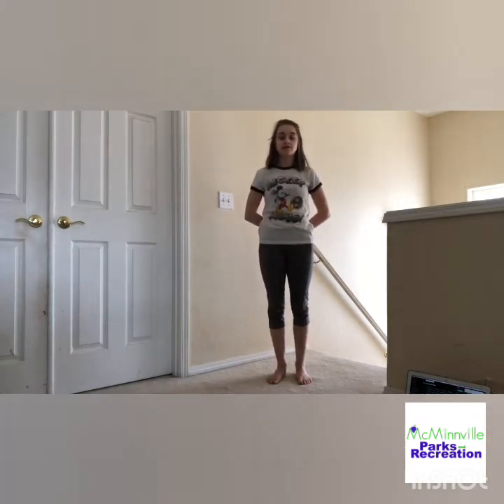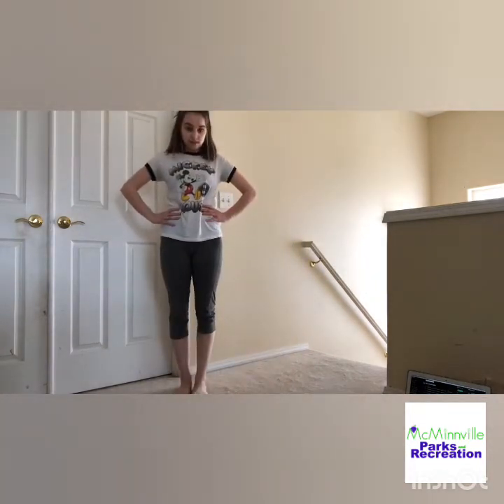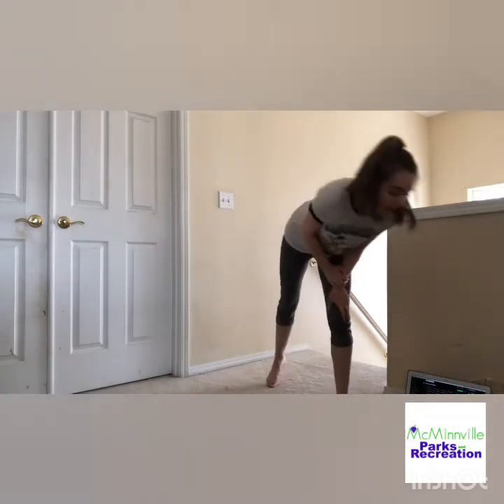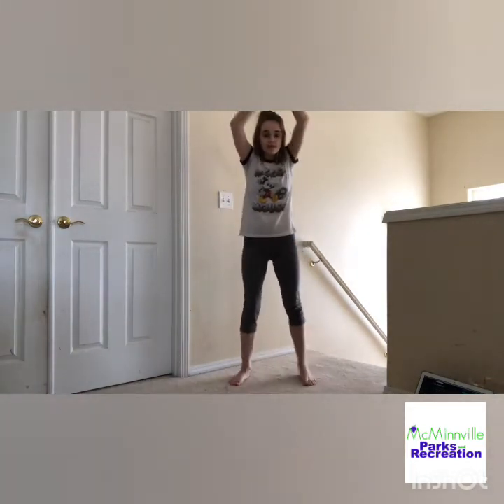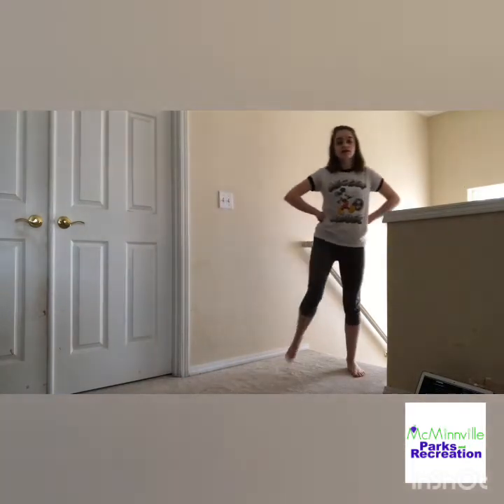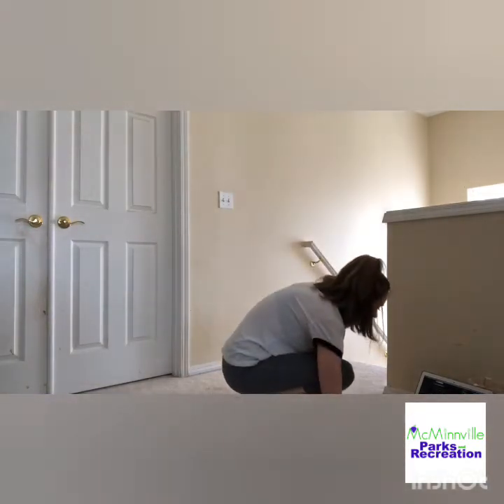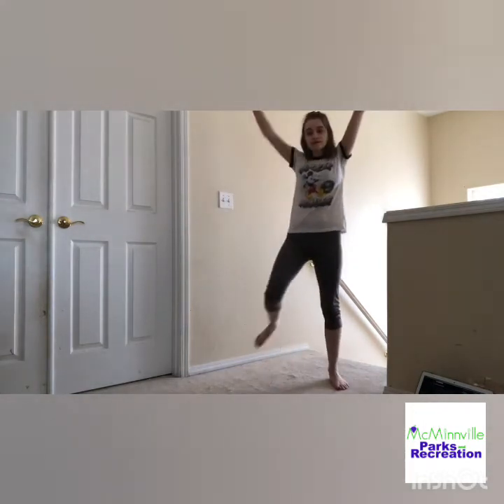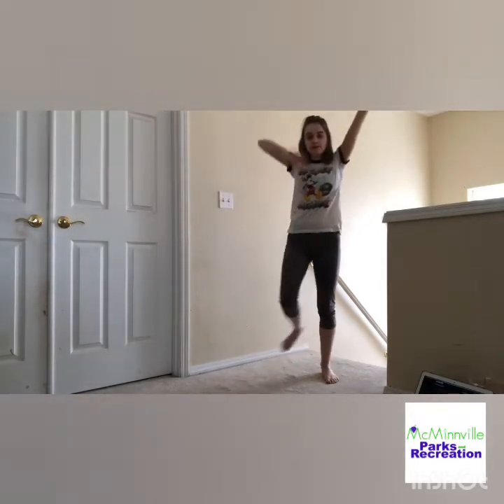Learning Dance Combination for ages 5-6